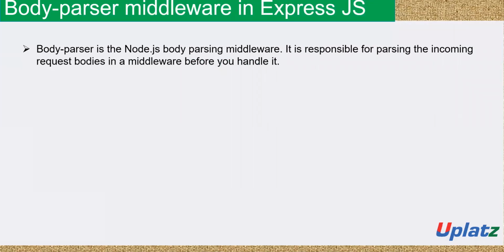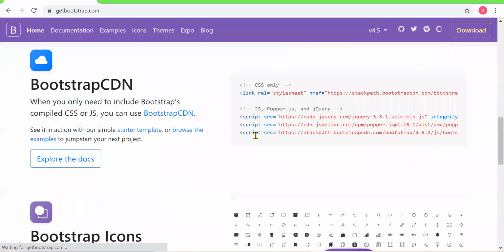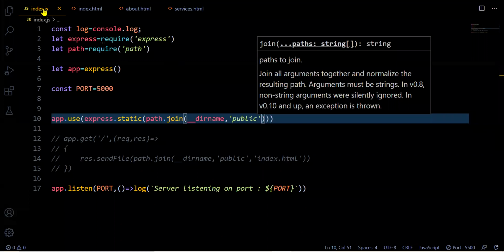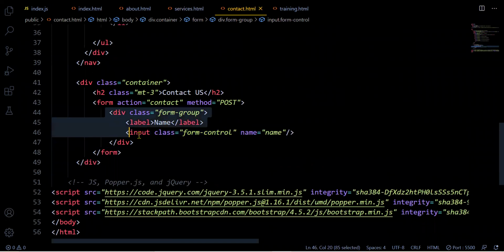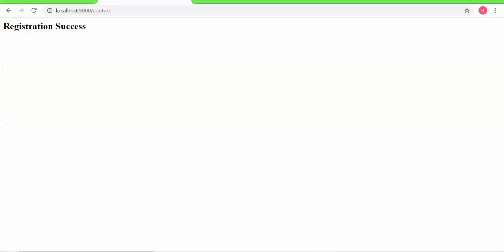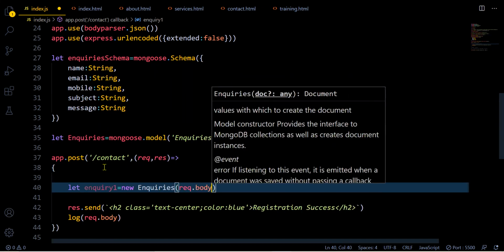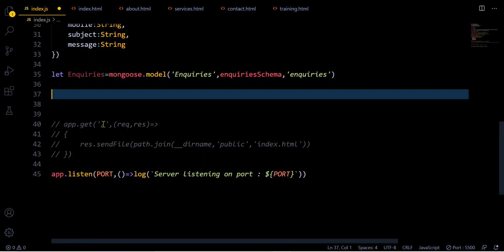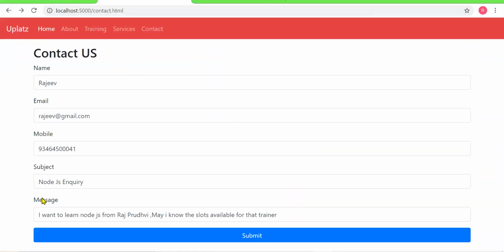Express.js Tutorial - part 2 | Express.js and Node.js Training & Certification Course | Uplatz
| In this Express.js session by Uplatz, you will get an overview of Express.js, a web application framework for Node.js.

Welcome to part 2 of our Express.js tutorial series, where we delve deeper into integrating MongoDB with Express.js and Node.js. In this session, we'll walk you through the process of connecting your Express application to MongoDB using the Mongoose driver. You'll learn how to install Mongoose, configure your connection to a cloud MongoDB instance, and set up schema and models to handle form submissions effectively. By the end of this video, you will have a solid understanding of how to save form data to MongoDB and ensure your application interacts seamlessly with the database.

We will cover key steps including installing the Mongoose driver, configuring connection settings, and handling schema definitions for form data. Additionally, we'll explore setting up error handling for database operations and demonstrate how to verify successful connections and data storage. Make sure to watch until the end to see the complete implementation and testing of your Express.js application.

In this Express.js tutorial, we explore how to efficiently build and manage web applications using the Express framework. We cover essential features like routing, middleware, and template engines to streamline application development. The tutorial also dives into integrating MongoDB with Express.js, showcasing how to use Mongoose for schema definition and data management. Practical examples illustrate how to handle form submissions, establish database connections, and manage errors. By the end, you'll have the skills to create robust, scalable web applications with Express.js and MongoDB.